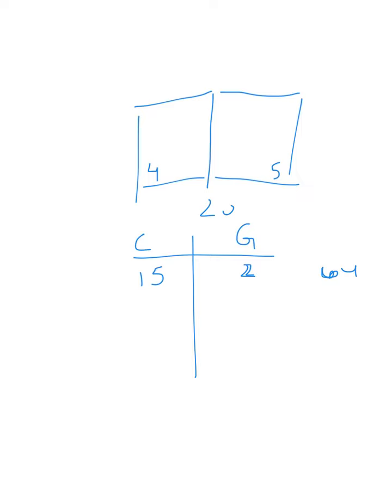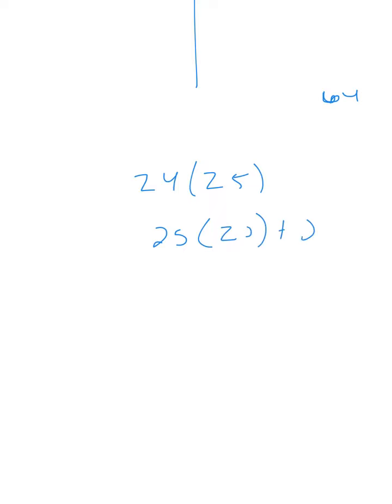Week six summer math